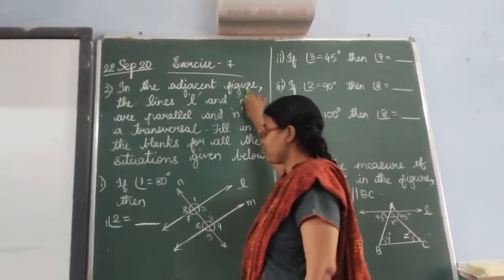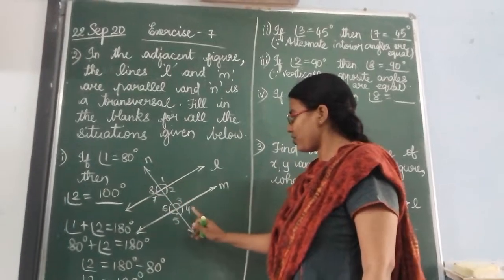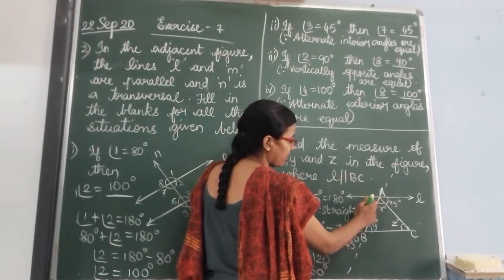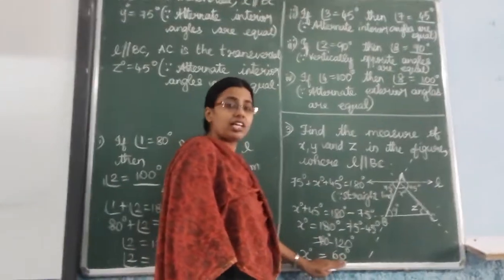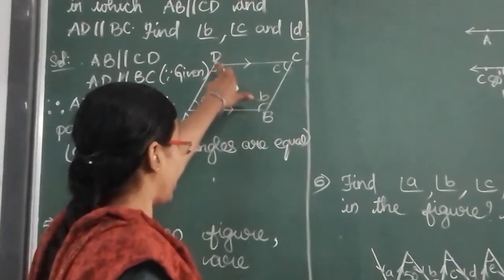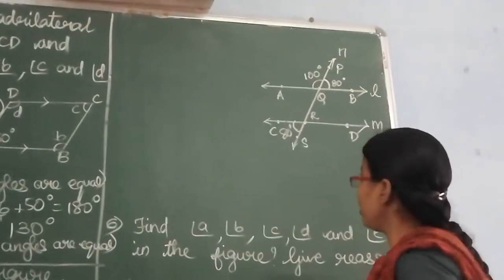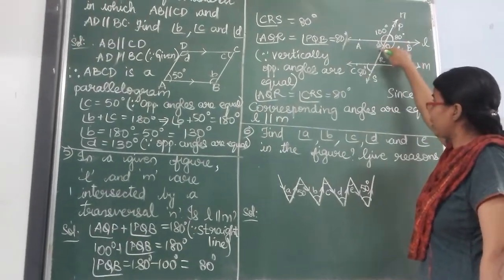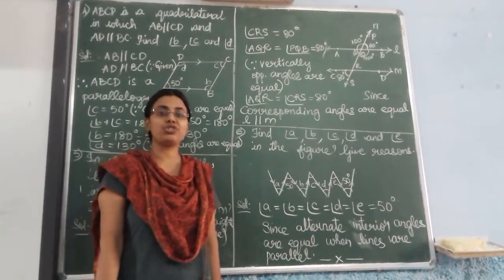22 SEP 2020 CHAPTER 4 LINES AND ANGLES EXERCISE 7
TRANSVERSAL